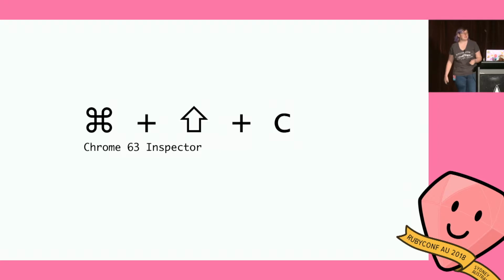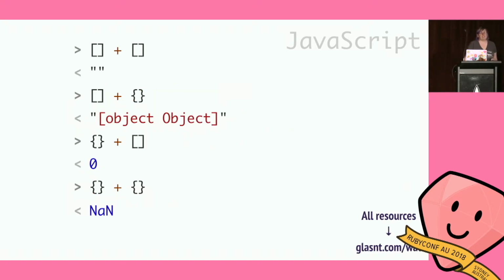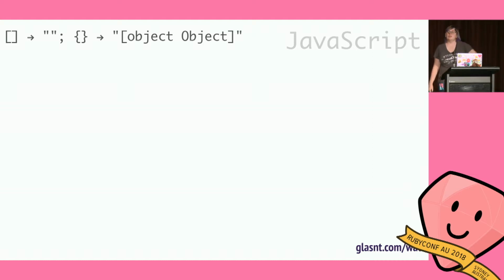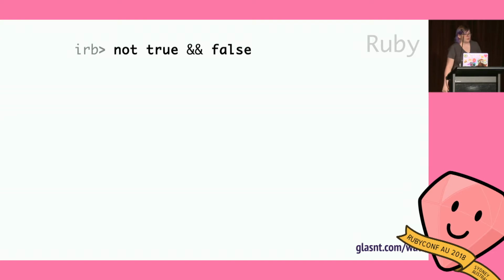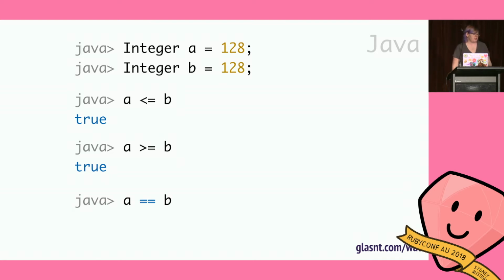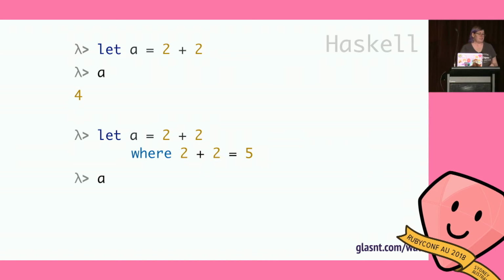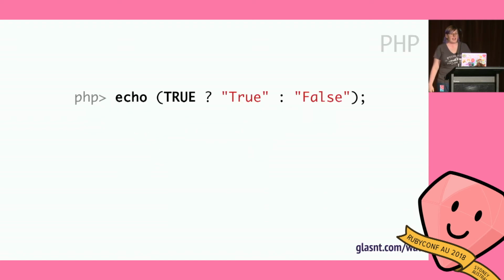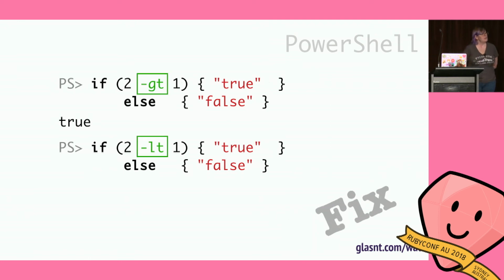Katie McLaughlin - JavaScript is Awe-ful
RubyConf AU 2018 | Sydney | Australia

Organisers: Melissa Kaulfuss (@melissakaulfuss), Nicholas Bruning (@thetron), Sharon Vaughan (@Sharon_AV) & Nadia Vu (@nadiavu_)
MCs: Melissa Kaulfuss & Nicholas Bruning